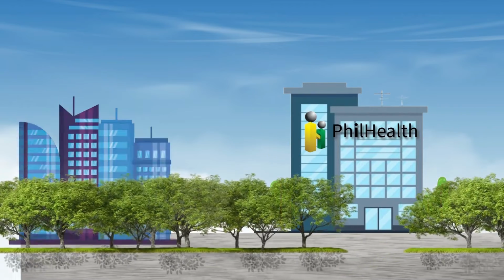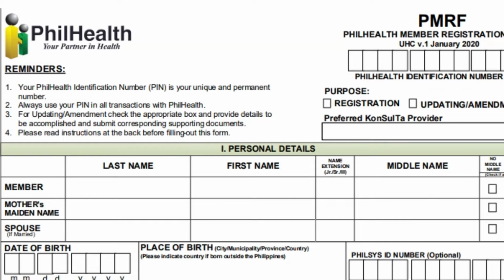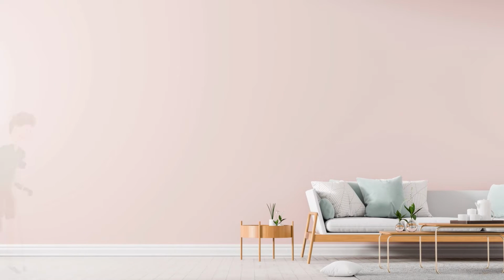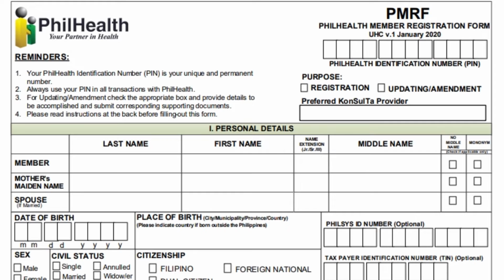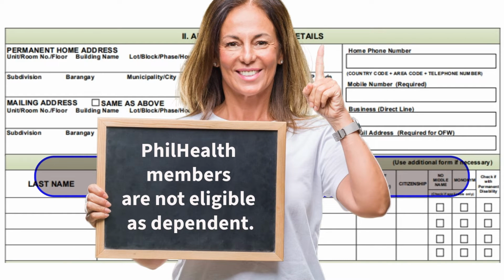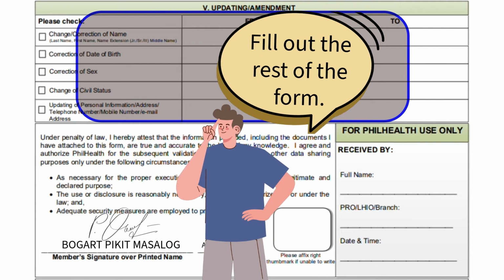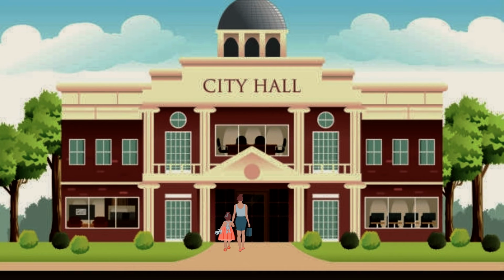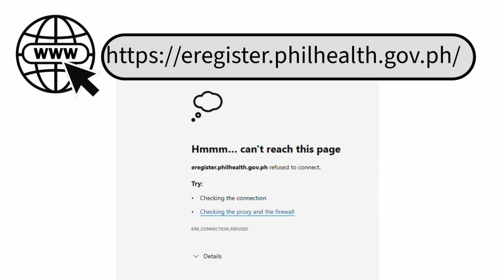PhilHealth PWD New Member Application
PhilHealth, the government-run health insurance provider in the Philippines, offers financial assistance for medical needs. It covers part of the total hospital bill, including professional fees of attending physicians and costs of laboratory tests.

The benefits extend to various medical services such as inpatient care, outpatient procedures like day surgeries, hemodialysis, and radiotherapy. It’s a valuable financial safety net that helps mitigate the impact of healthcare costs.

This video talks about how to become a sponsored member of PhilHealth if your a person with disability PWD. This is for those PWDs who does not have a PhilHealth membership yet.